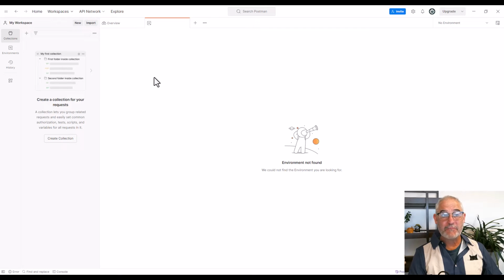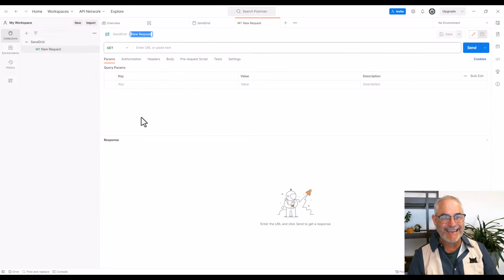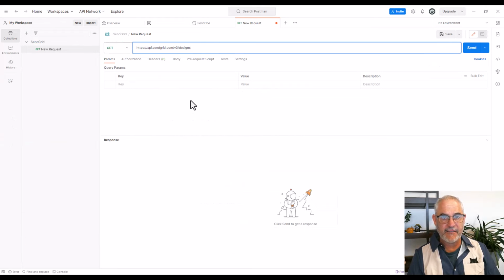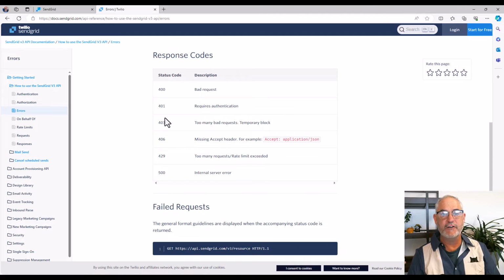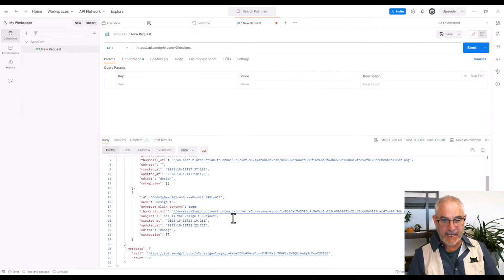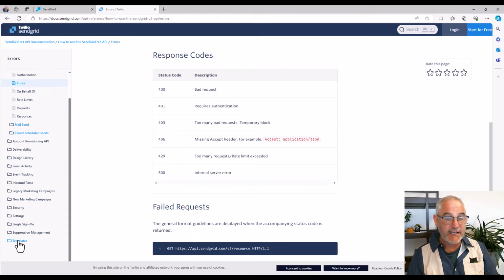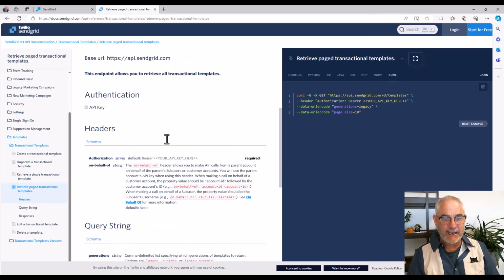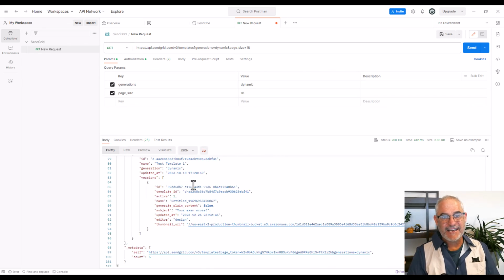Send Email with SendGrid 2 - The SendGrid API via Postman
In this video, we''ll explore the SendGrid API documentation a bit and learn how to interact with the SendGrid REST API via Postman. If you've never used Postman, this should be a nice introduction to what I consider a very useful developer tool. And if you have experience with REST APIs, this one should be a very quick and easy watch.